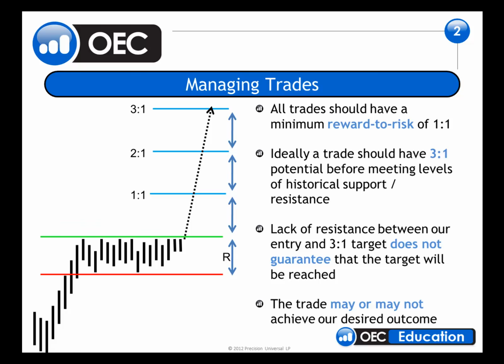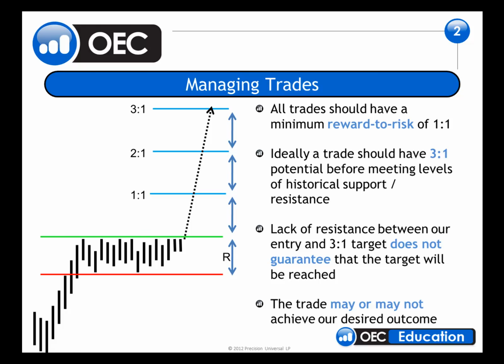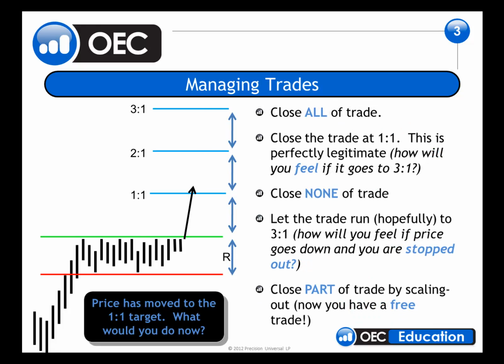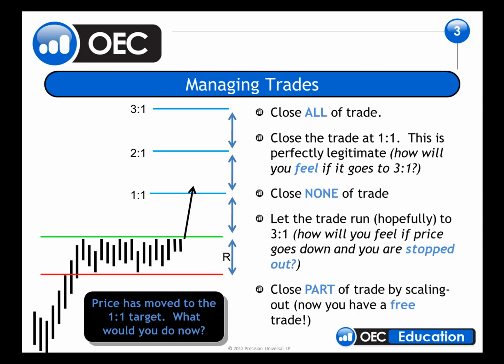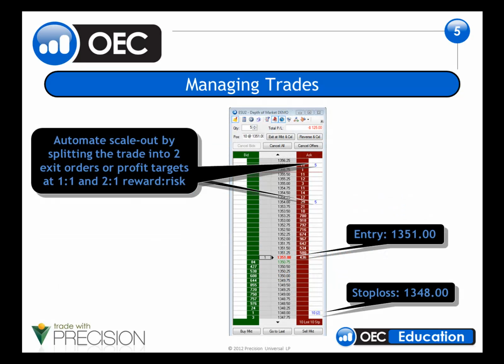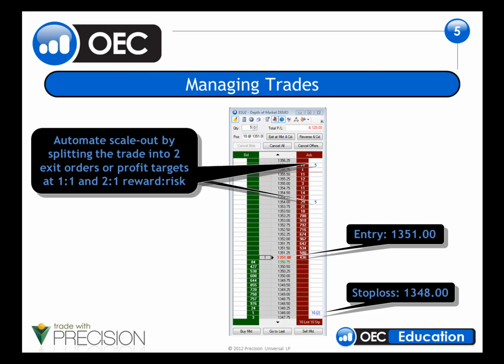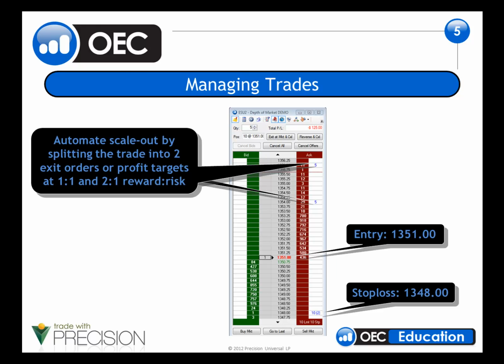Managing The Trade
Learn how this process is critical to managing profits and controlling losses.